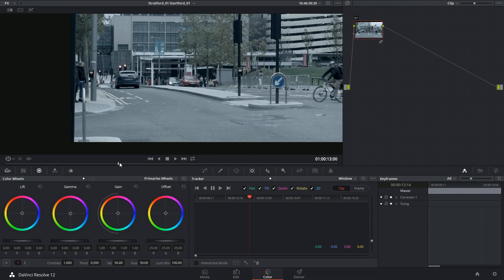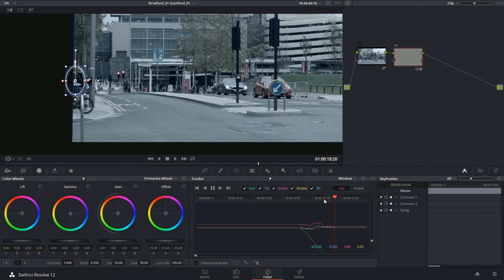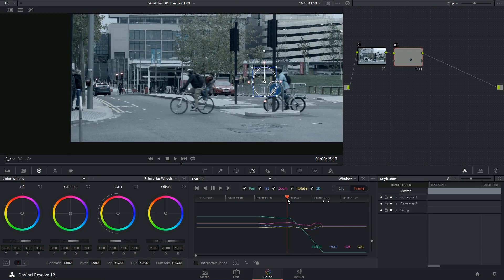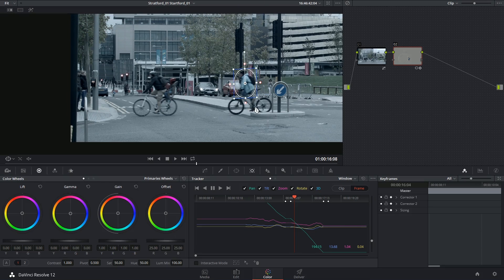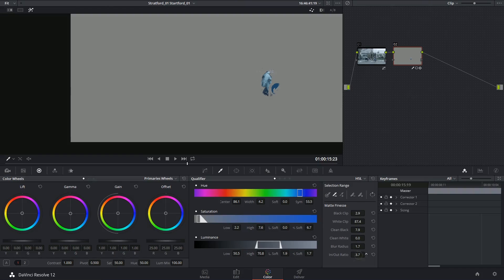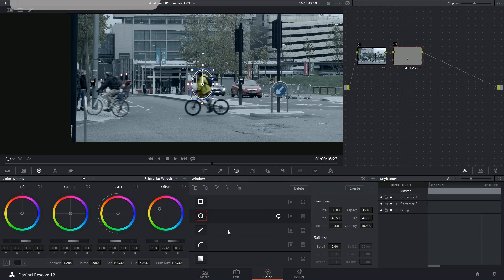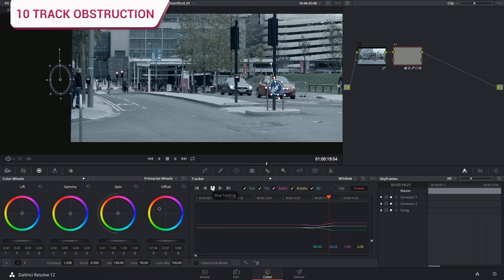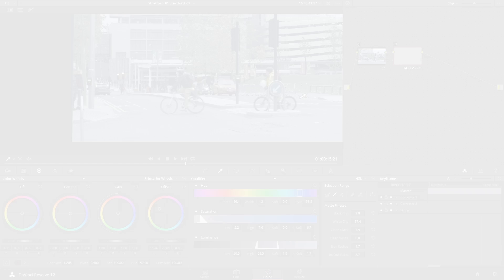DaVinci Resolve 12 - 60 Tracking Windows Through Obstructions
When tracking an object, we occaisionally come across an obstruction that interupts the tracker function and throws the object window 'off'. Here we learn how to clear unusuable keyframes, and 'fill in' the missing data from an obsctructed path.

Workflow:
00:25 - 01 add power window
00:37 - 02 track object
01:21 - 03 click and drag to select bad track area in tracker graph
01:25 - 04 'Clear Selected Keyframes' from options menu of the Tracker palette
01:32 - 05 drop keyframe on last frame where track is still good (in frame mode)
01:34 - 06 move timeline to when the object becomes visible again and reposition window (still in frame mode!)
01:42 - 07 continue tracking rest of timeline

Workflow with grading:
01:53 - apply grade to window (optional)
03:08 - 08 apply second window over obstruction
03:30 - 09 mask second window to subtract its influence from the first window
03:39 - 10 track second window (if camera/obstruction is moving)